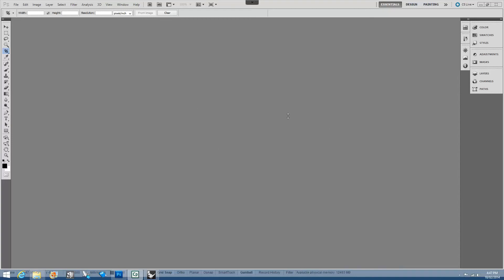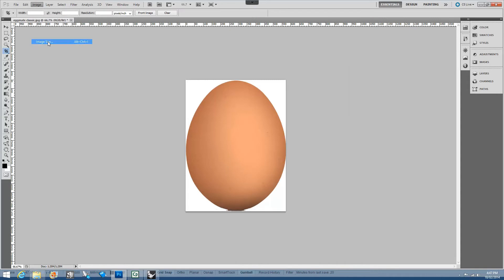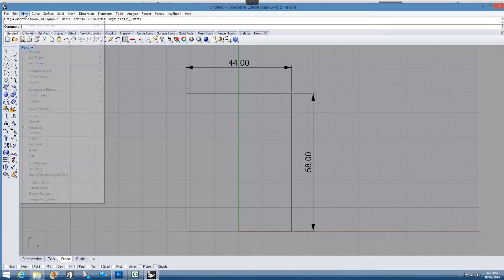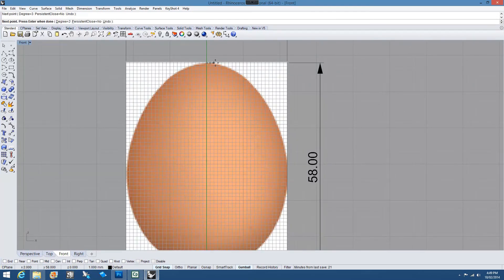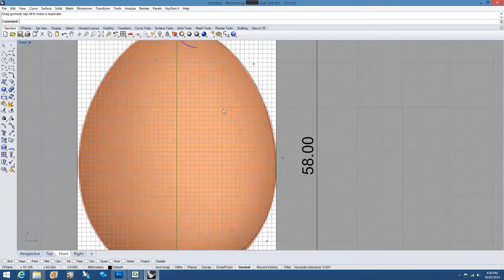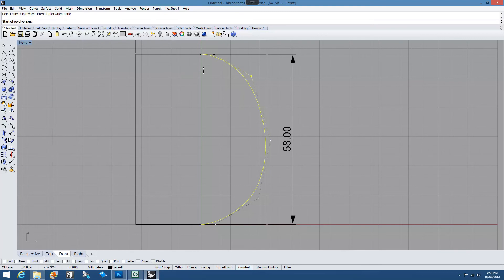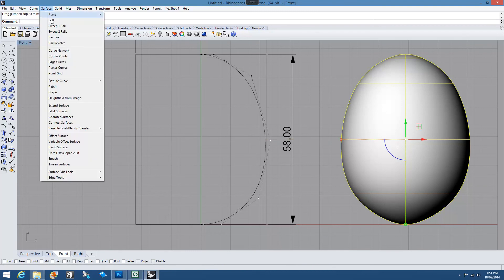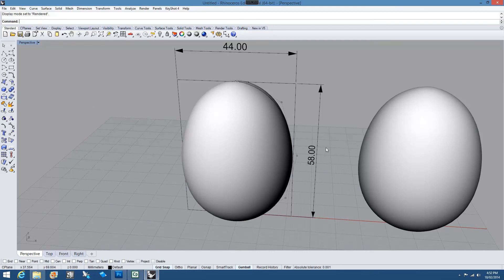Dimension your concept model using an image.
Scaling an image in Photoshop and importing into Rhino 3D.
Using the image to confirm dimensions and proportions.